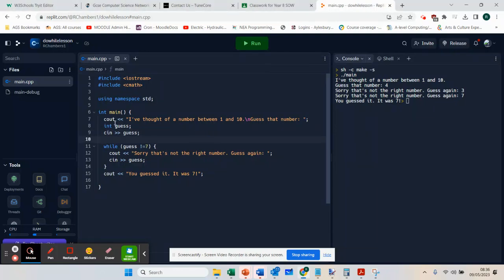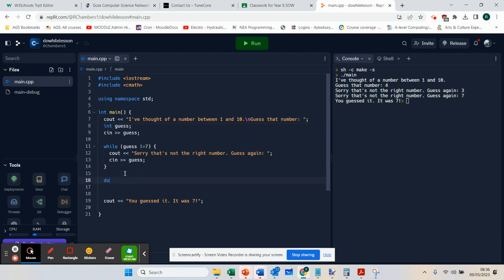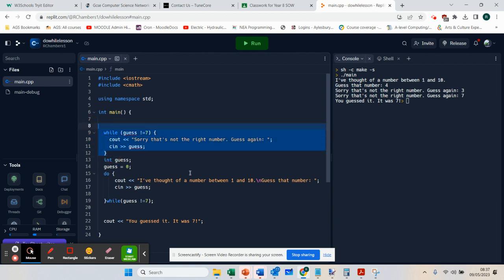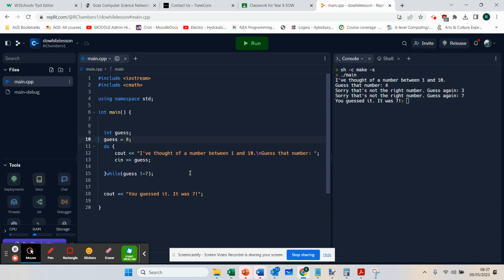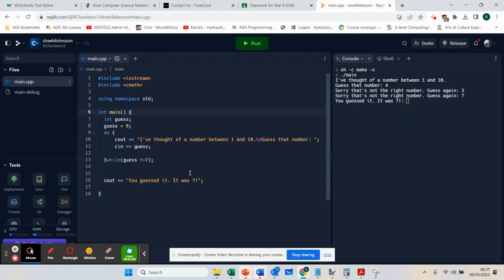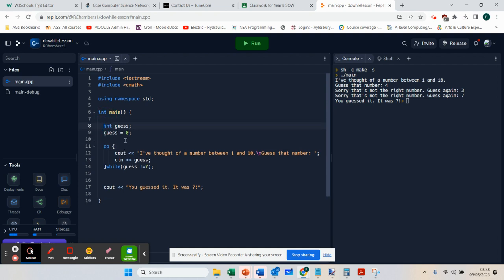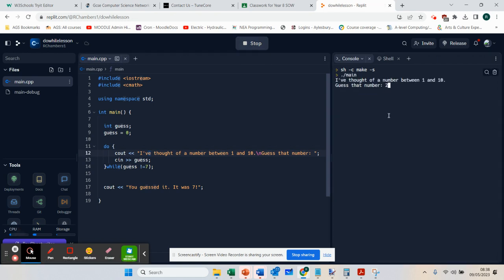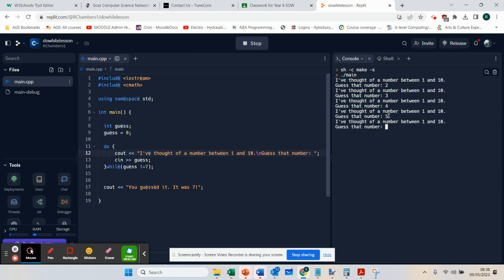Lesson 10 - Convert While Loop to (DO WHILE) - C++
Here is a video tutorial which demonstrates how to convert a While Loop to a (DO WHILE) in C++ this should help you develop your programming skills in C++